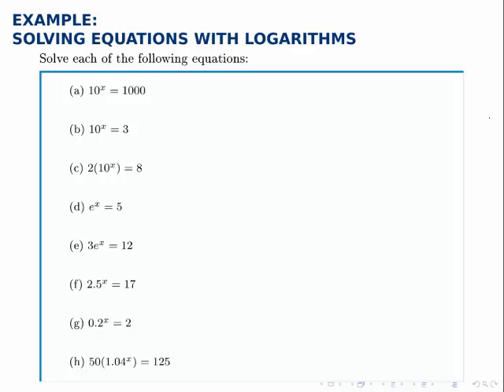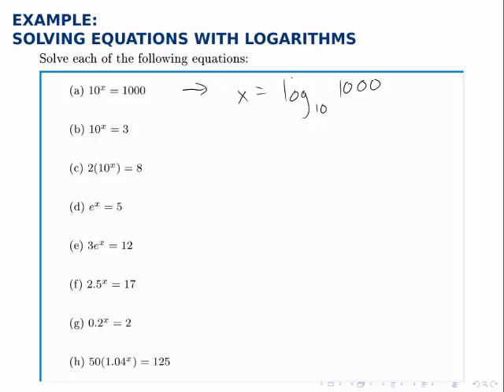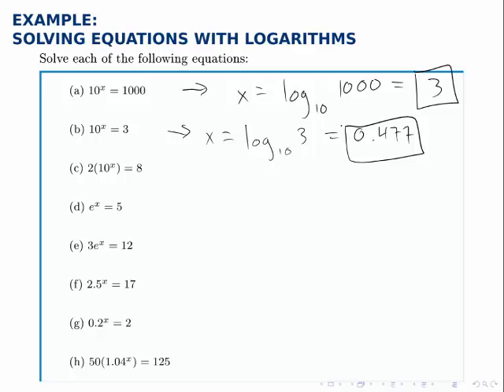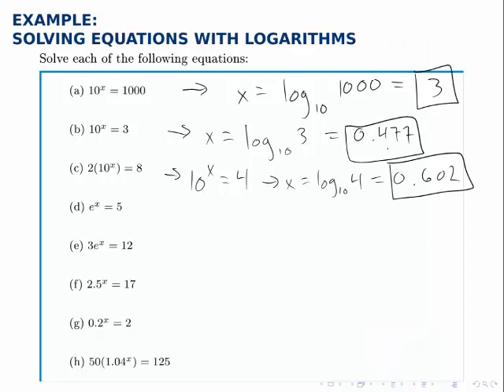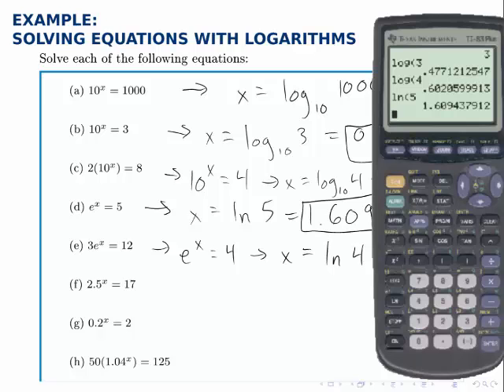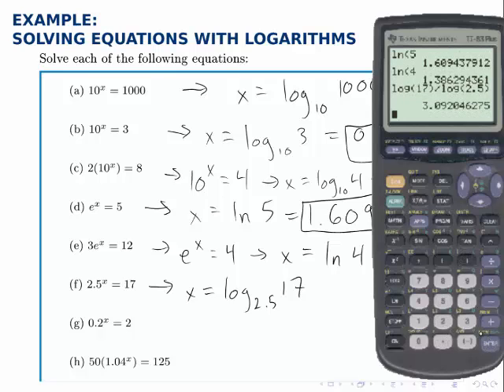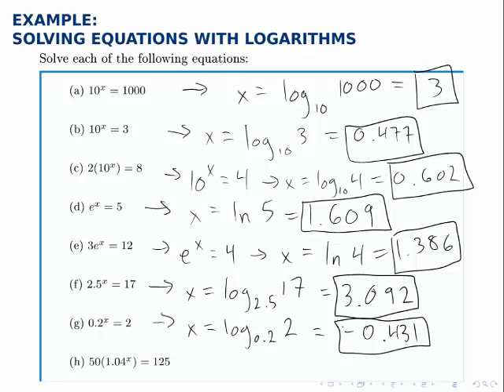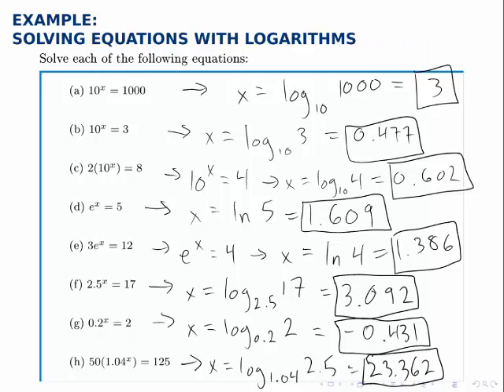Growth Models Example: Solving Equations with Logarithms